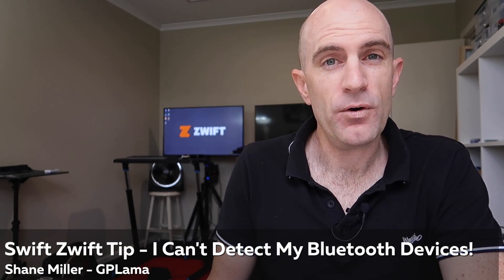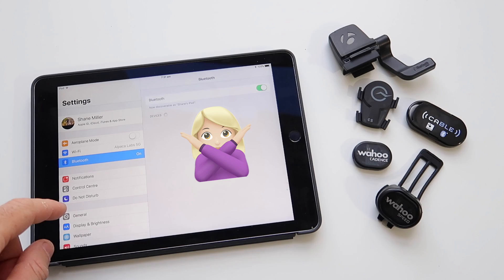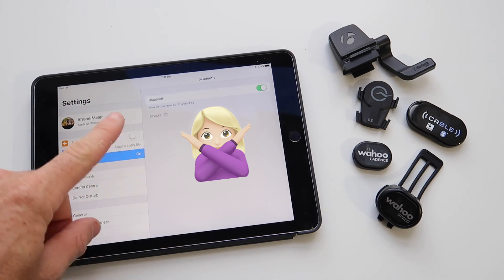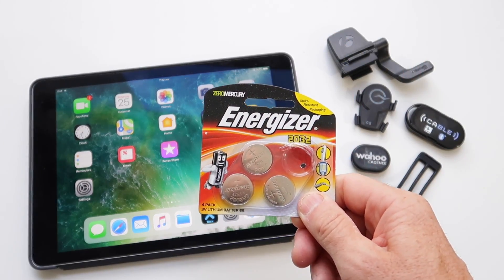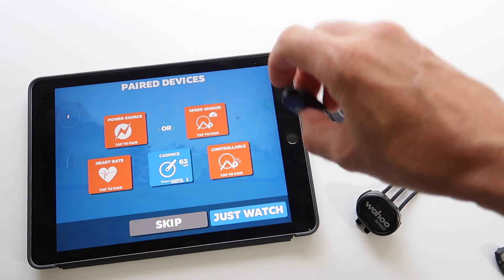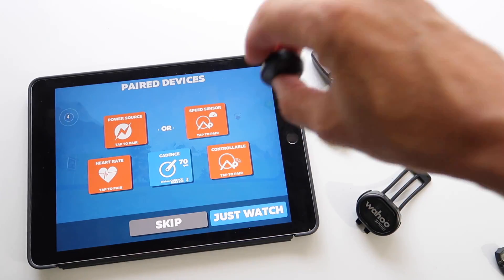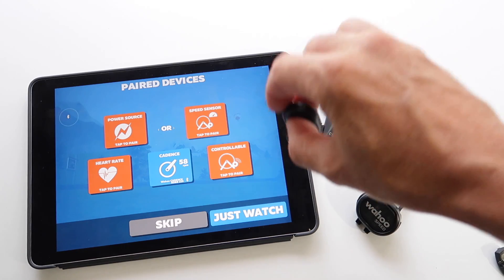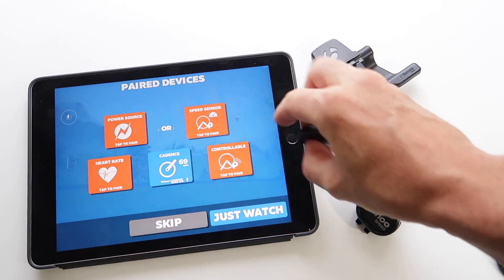Swift Zwift Tip - I Can't Detect My Bluetooth Devices!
Four tips to ensure you'll be able to detect and connect to your Bluetooth Smart devices. This should get everyone up and rolling for now, but if you're keen on a more in-depth overview of Bluetooth Smart and ANT+ see the my video link below for all the specific details!